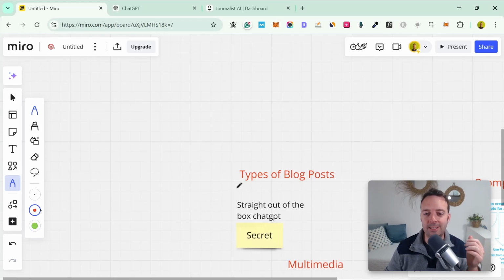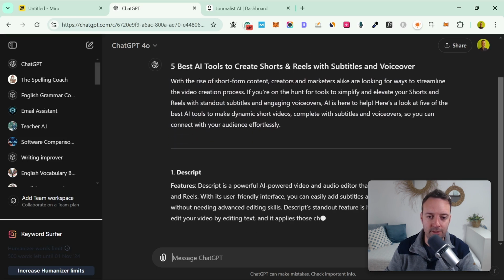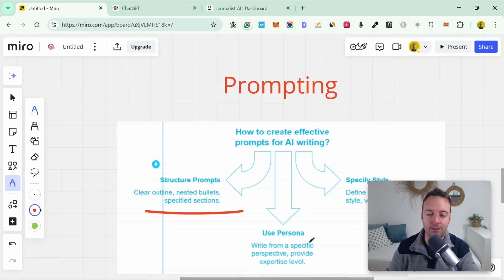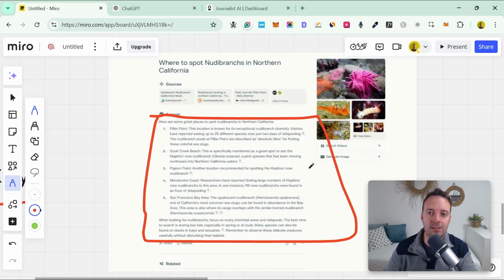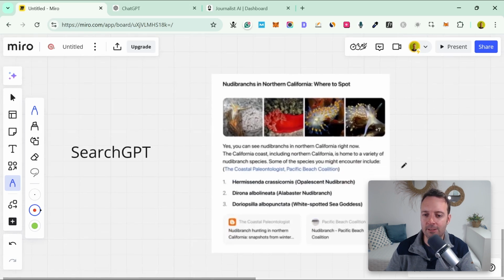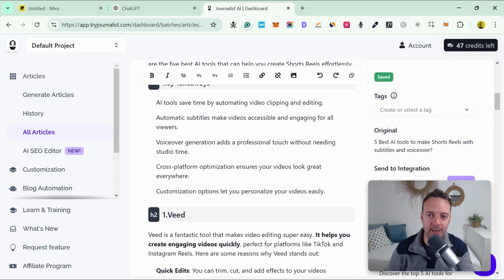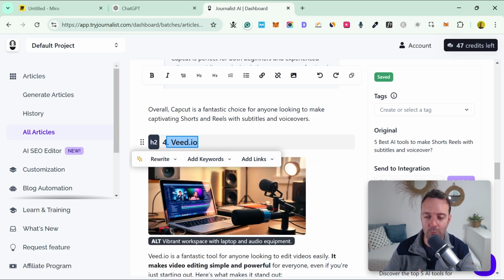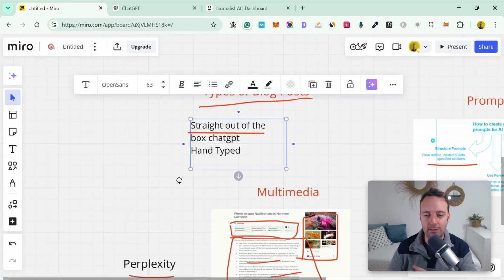Don’t Publish These AI Blog Posts! Google Won't Rank Them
If you’re publishing AI-generated straight from ChatGPT or poorly structured blog posts, Google may be ignoring your content. In this video, we cover the types of blog posts that won’t rank on Google and explain how to make sure your posts avoid these SEO pitfalls. We’ll show you why “straight out-of-the-box” AI content, weak prompts, and generic blog posts are no longer effective, and what to do instead.

Learn the best strategies to create valuable, SEO-friendly content, from improving your prompts to using multimedia, images, and internal links. Stop wasting time on ineffective blog posts — create content that truly stands out.

How can you ensure my AI-generated blog posts comply with Google's guidelines and rank well in search results?

To align your AI-generated content with Google's standards and enhance its search ranking potential, consider the following strategies:

Prioritize Quality: Ensure your content is well-written, informative, and free from errors. Google emphasizes the importance of high-quality content, regardless of its origin.

Demonstrate Expertise: Provide accurate and reliable information, showcasing your authority on the subject matter. Google values content that reflects expertise and trustworthiness.

Maintain Relevance: Align your content with the search intent of your target audience, ensuring it addresses their needs and queries effectively. Relevance is a key factor in Google's ranking algorithms.

Avoid Manipulative Practices: Steer clear of tactics like keyword stuffing or creating content solely to manipulate search rankings. Such practices can lead to penalties under Google's spam policies.

By adhering to these guidelines, your AI-generated blog posts are more likely to comply with Google's standards and achieve favorable search rankings.